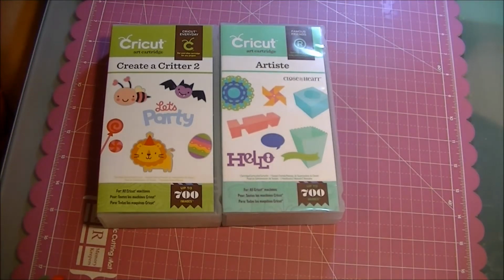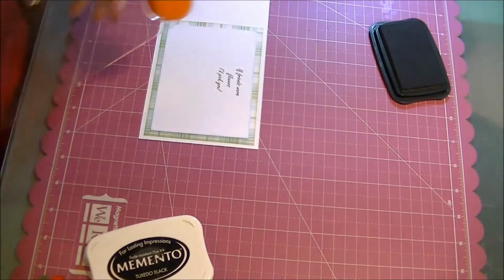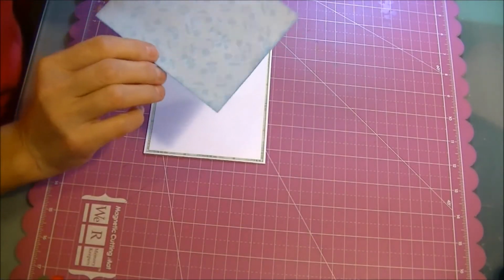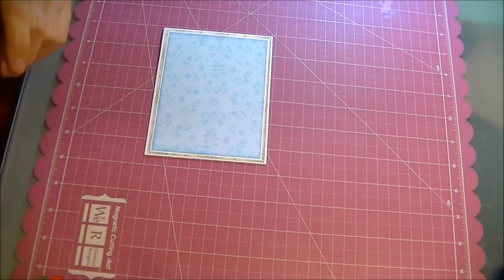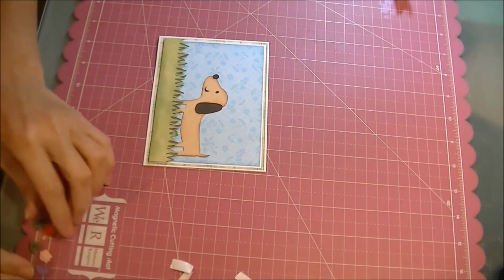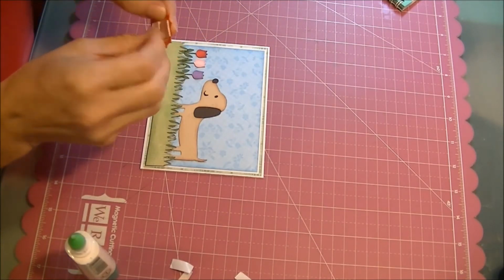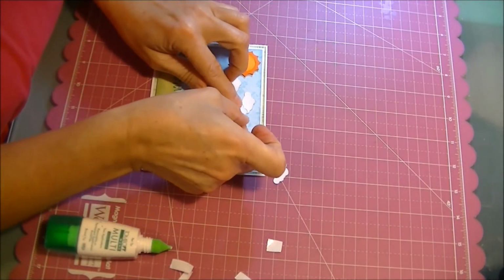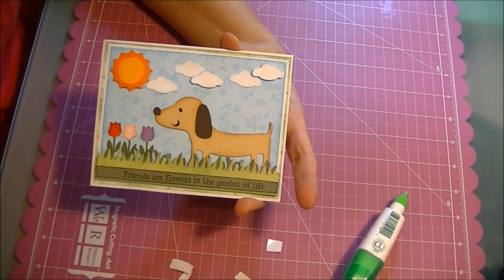Card- Using Cricut "Create a Critter 2" and "Artiste"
Making a card using "Create A Critter 2" and "Artiste"